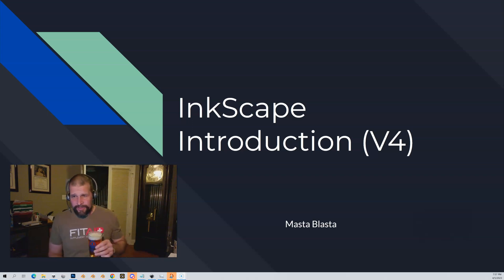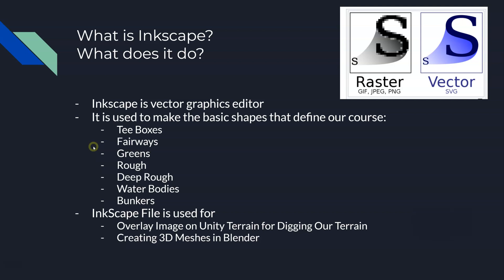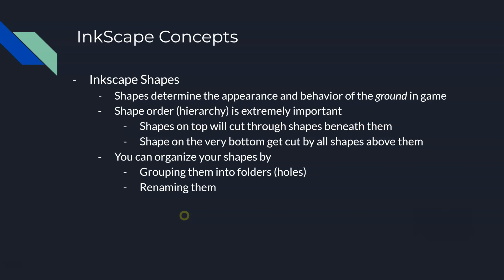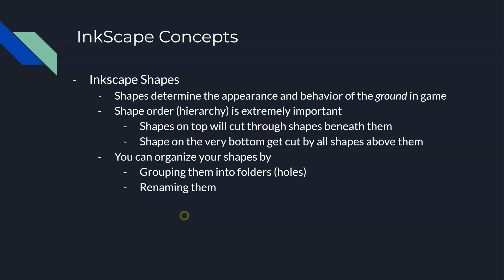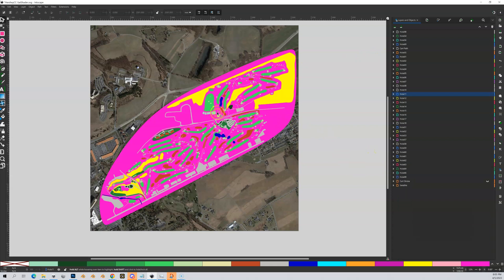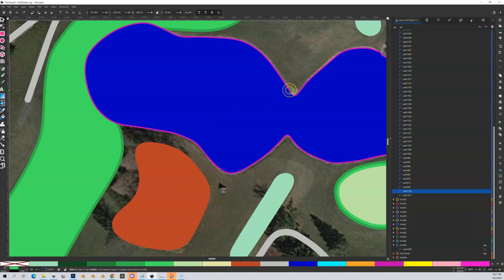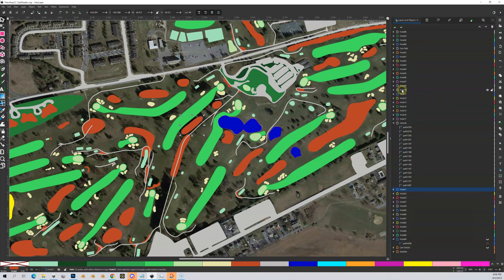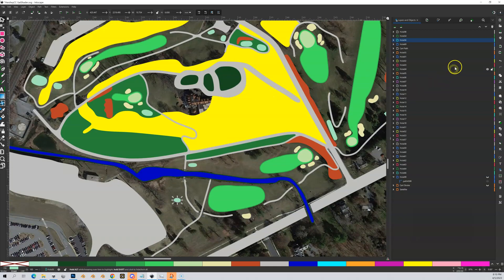Inkscape Introduction (V4) Deprecated